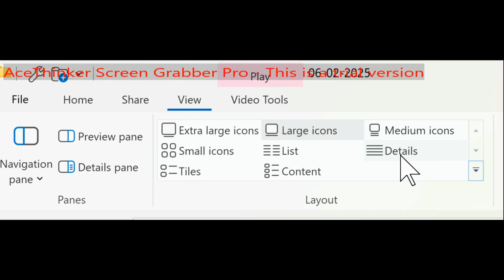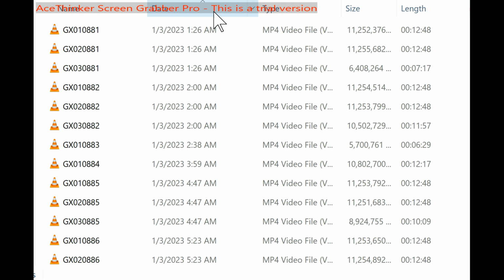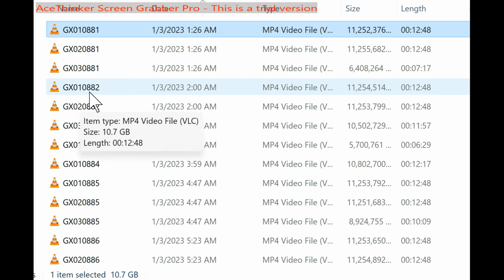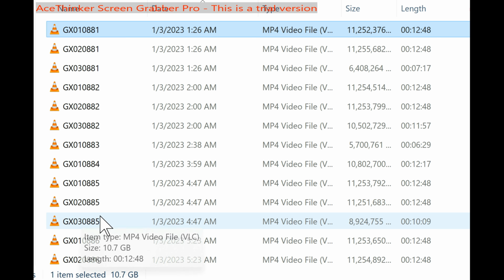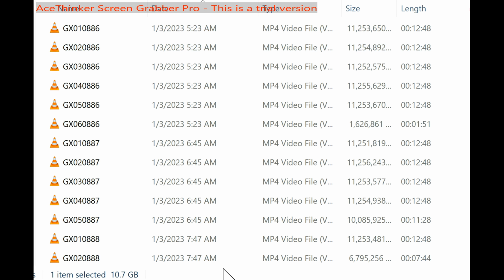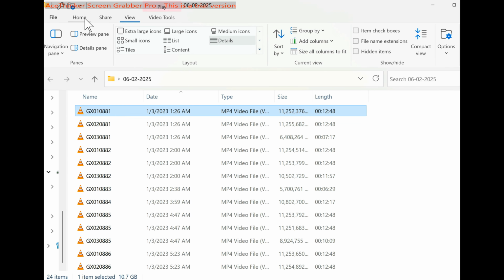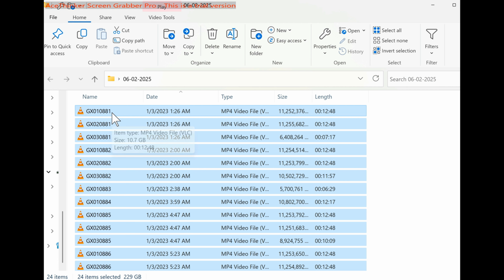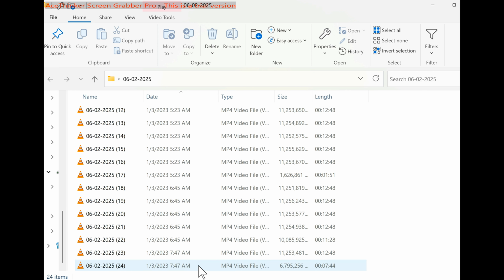Putting Placing My GoPro 12 Files Video Clips in Order By Date & Time Using Windows O/S